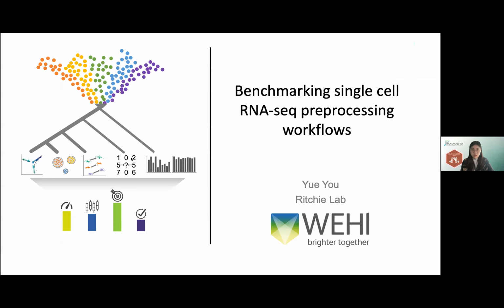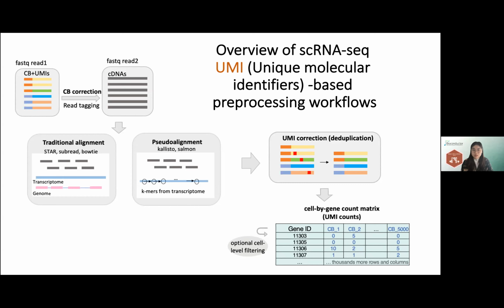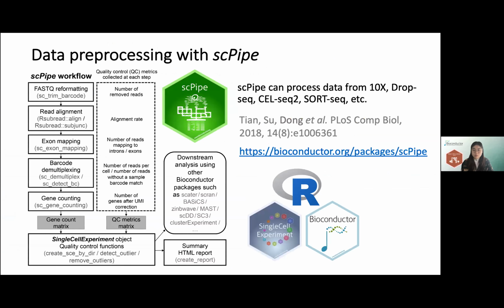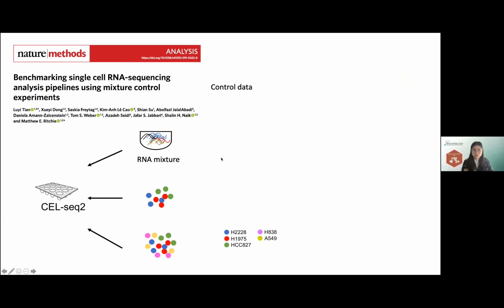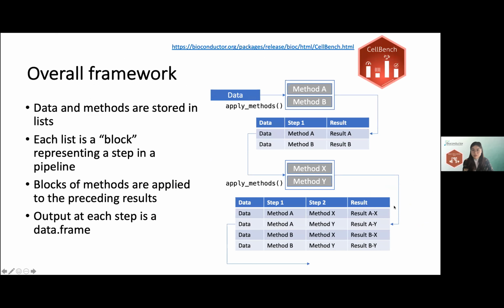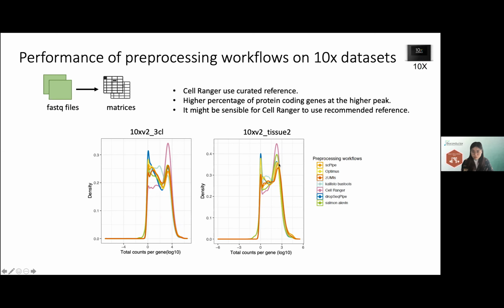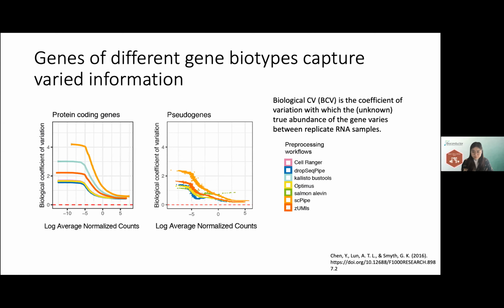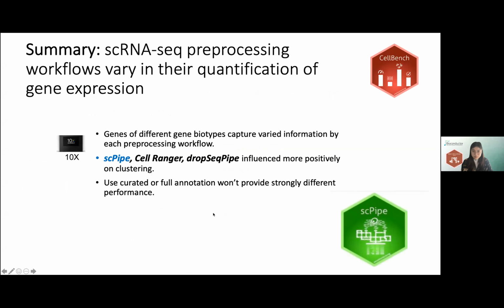Yue You, Benchmarking UMI-based Single Cell RNA-sequencing Preprocessing Workflows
Benchmarking UMI-based Single Cell RNA-sequencing Preprocessing Workflows

Yue You (Walter and Eliza Hall Institute of Medical Research of medicine, Australia)

11:30 AM - 11:45 AM CST (China Standard Time) on Saturday, Oct. 17th, 2020
TALK

Single-cell RNA sequencing (scRNA-seq) technologies and associated analysis methods have rapidly developed in recent years, including preprocessing, which process the sequencing reads into gene count matrices. Several packaged preprocessing workflows have been built up that aim to provide users convenience. However, how the preprocessing workflows performed and what potential bias is incorporated by them into downstream analysis has been less studied. Here, we systematically benchmark the performance 9 end-to-end preprocessing workflows for use with datasets generated by CEL-Seq2 and 10x Chromium platforms. Datasets contain different levels of biological noises. We compare these workflows in terms of quantification properties at the cell and the gene-level, and their impact on normalization and clustering by evaluating the performance of different combinations, as well as their computational run time, memory usage. We found that scRNA-seq preprocessing workflows varied in their quantification of gene expression and inherent biases introduced during preprocessing remained after normalization. Additionally, we found that different workflows suit to different experimental designs in clustering analysis. Our assessment revealed influencing factors in preprocessing steps and provided a comprehensive guideline to choose preprocessing workflows.

Moderator: Qian Liu (Roswell Park Comprehensive Cancer Center)